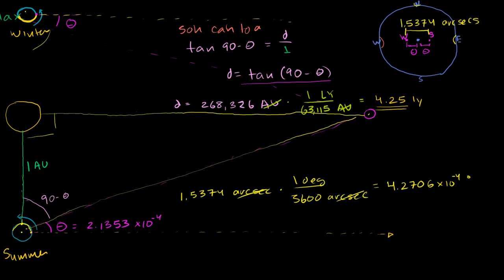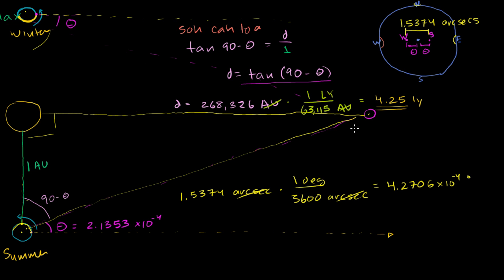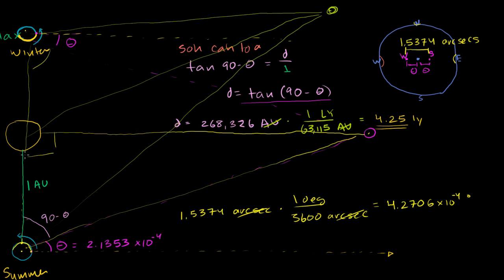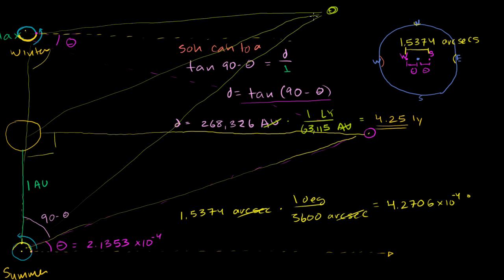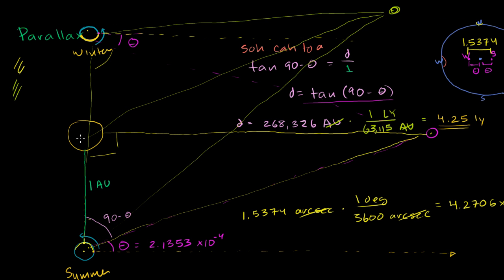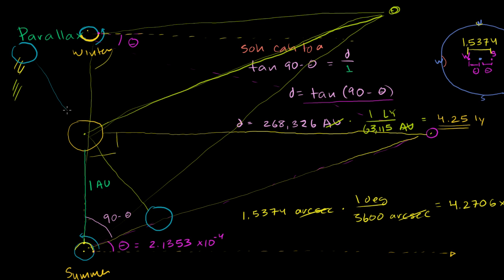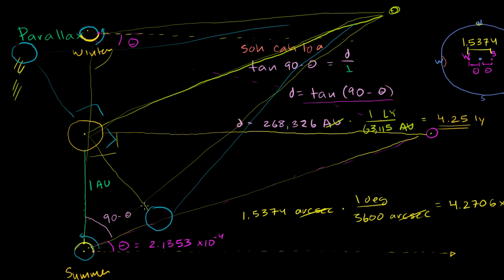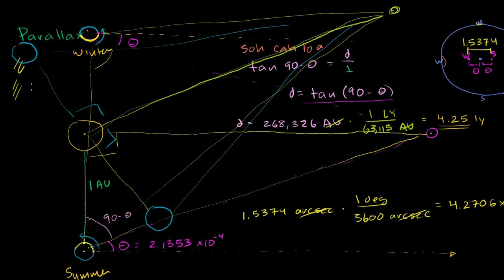Stellar parallax clarification | Cosmology & Astronomy | Khan Academy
Courses on Khan Academy are always 100% free. Start practicing—and saving your progress—now

Stellar parallax clarification. Created by Sal Khan.